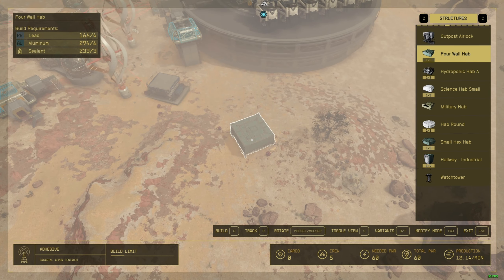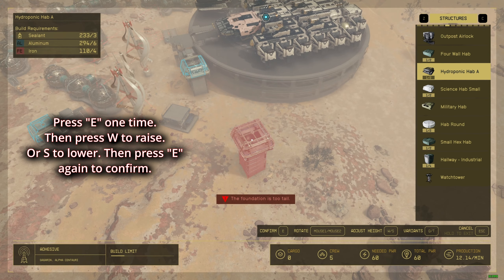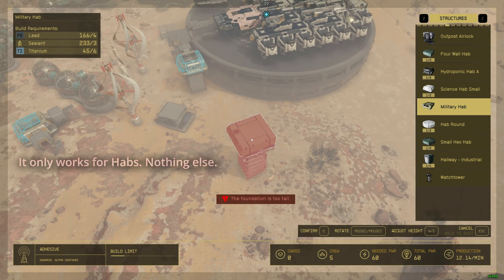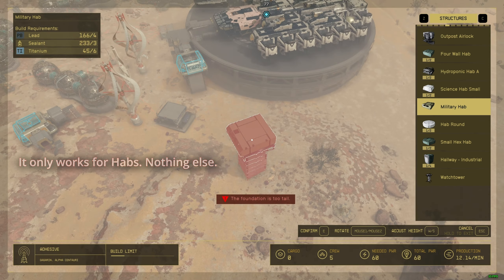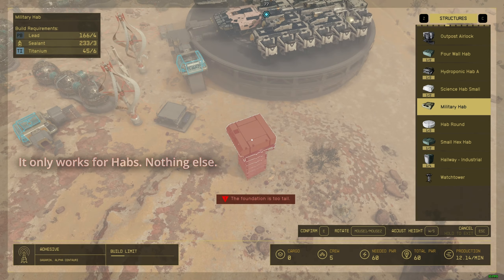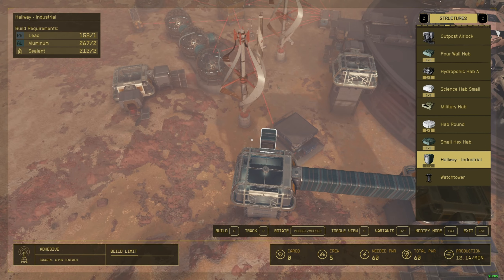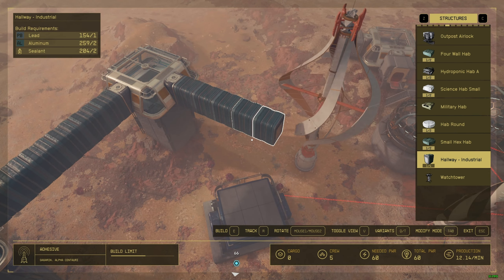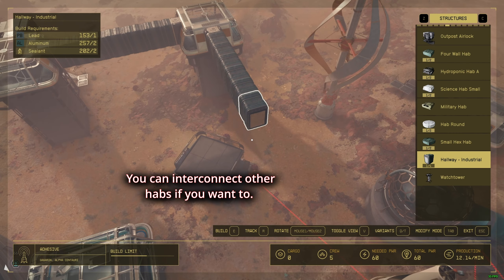STARFIELD │OUTPOST - How to RAISE your HABITAT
This only works for Habitat module. Nothing else. It is good to raise it if you wish to  move around your outpost without being outside perse.

It could be practical but will cost you some mats. Be wary.